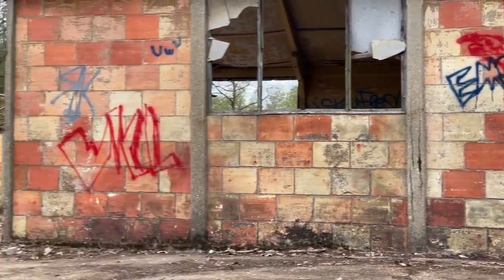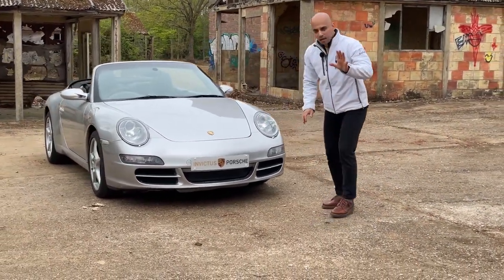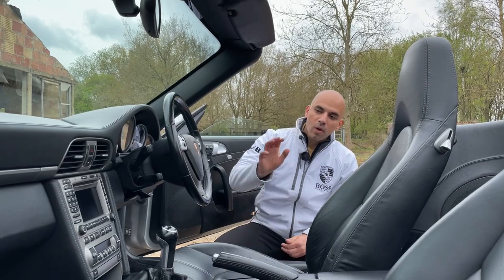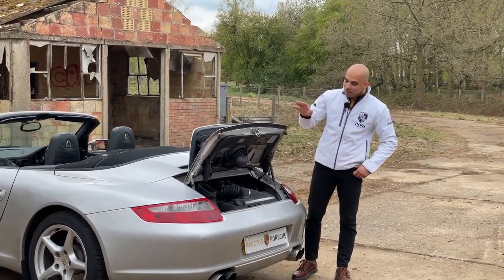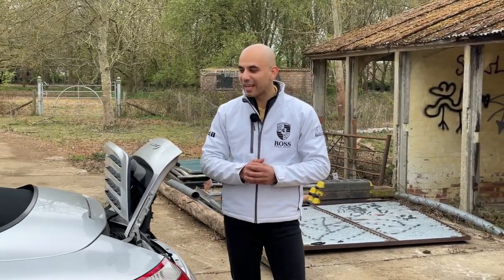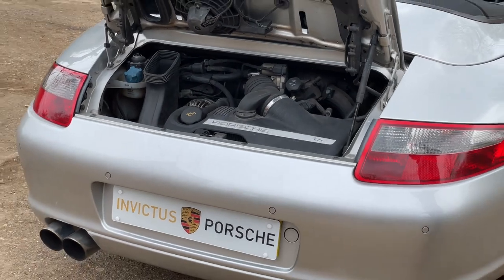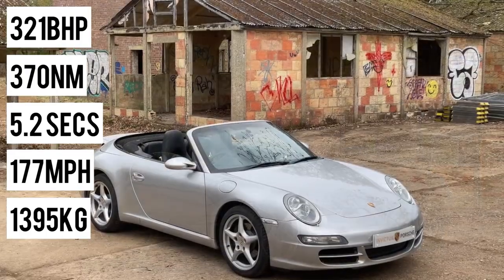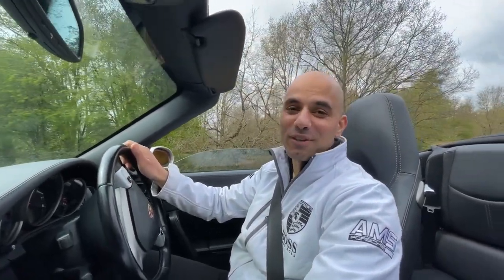NO ROOF? NO PROBLEMS! | PORSCHE 911 997 CARRERA 2 CABRIOLET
Basheer reviews this beautiful Porsche 911 Cabriolet